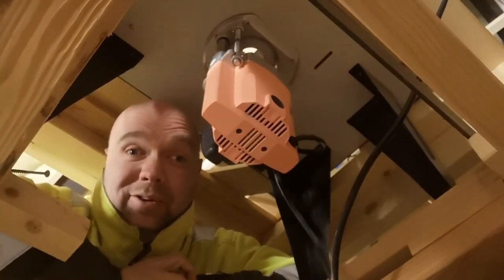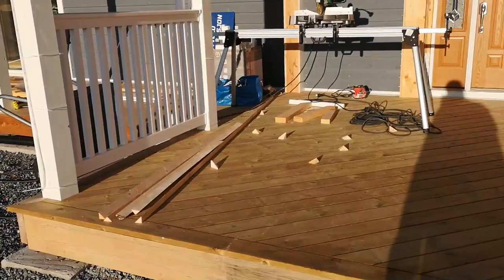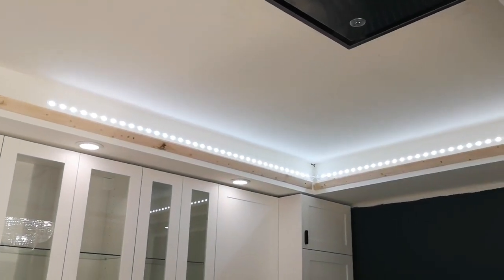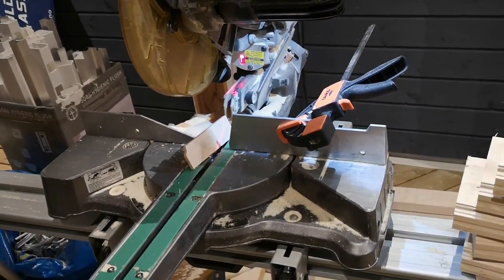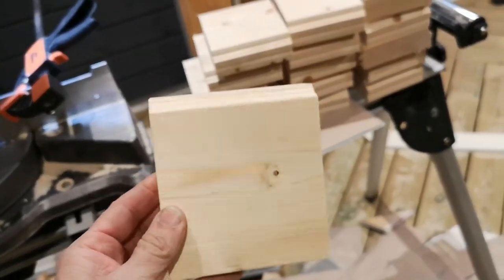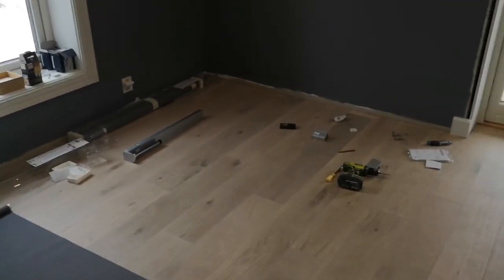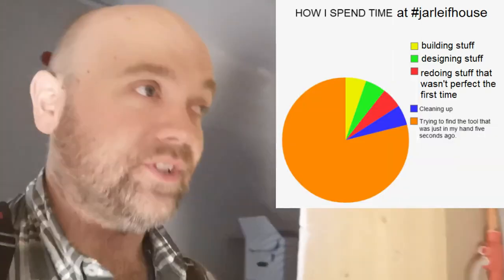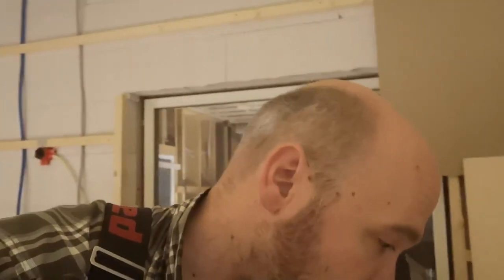IKEA Fyrtur smart blinds, vinyl click flooring, and more trim at jarleifhouse!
I'm building my own passive house in Norway, from the ground up, and documenting the progress!

3000ft2/280m2 living space
650ft2/60m2 garage in the basement
1000ft2/100m2 wrap-around porch
3200ft2/300m2 roofing shingles
1500ft2/140m2  In-floor heating

ZERO exterior wall studs
ZERO wall light switches
Insulation value of 0.097w/m2k well in excess of Norway's passive-house requirement
Mono stringer steel stairs
50+ CAT6 drops
Philips Hue Lighting throughout
Google Home/IFTTT Smart home
Smart mirrors
Smart blinds
Two separate ventilation systems
Air/air Mitsubishi mini-split

Gear:
Huawei P20 Pro
Brinno TLC200Pro
DJI Osmo Mobile
DJI Osmo Extension
Wondershare Filmora